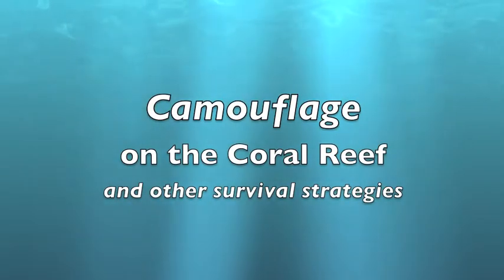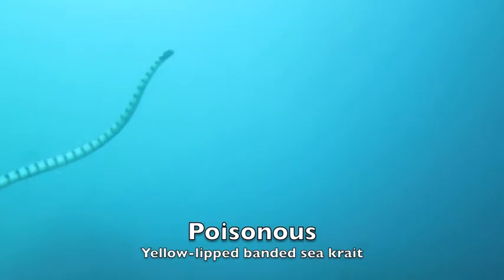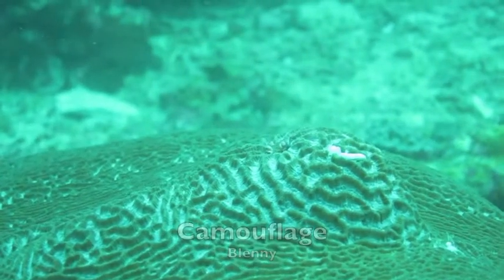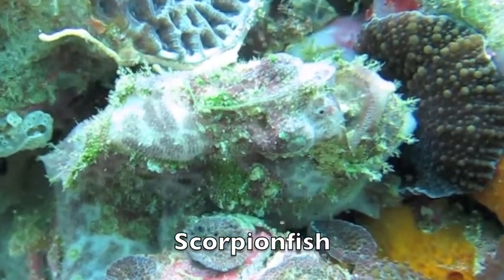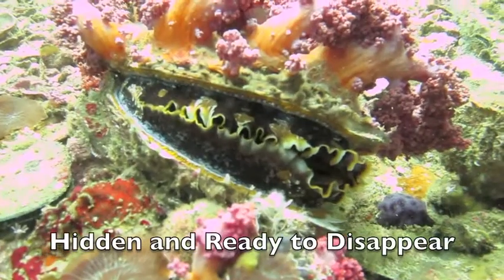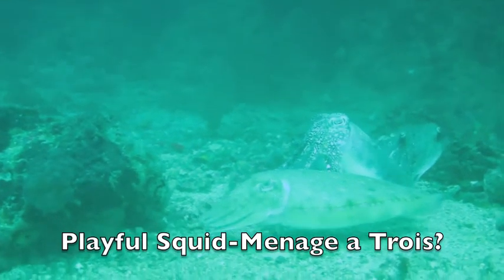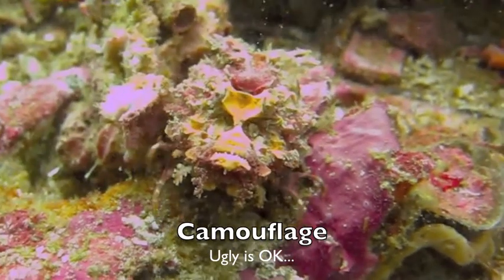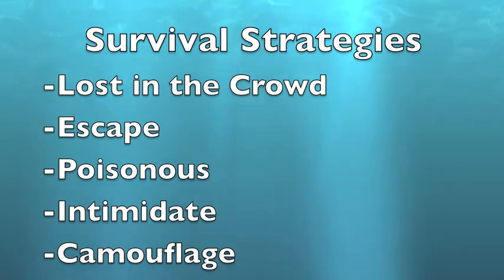Camouflage on the Coral Reef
This video illustrates 5 survival strategies used by residents of the coral reef; camouflage, escape, intimidation, poison, and schooling. Filmed at Gato and Malapascua Islands, near Cebu, Philippines, it features schooling minnows, a puffer fish, white tipped reef shark, Spanish Dancer nudibranch, squid, white tipped reef shark, Dragon Sea Moth, a burrowing crab, and a Box Crab. Narrated with titles.